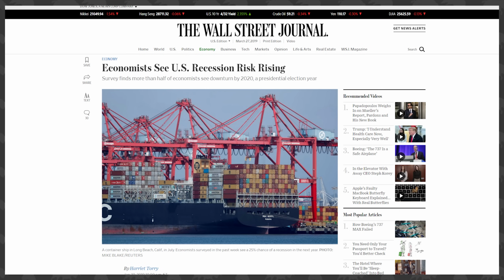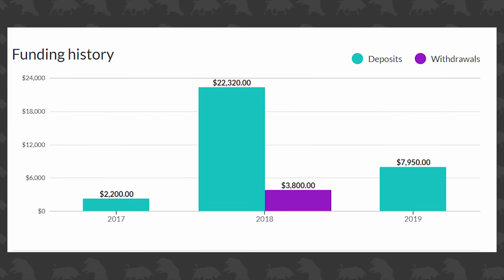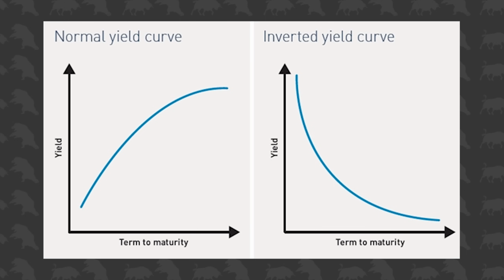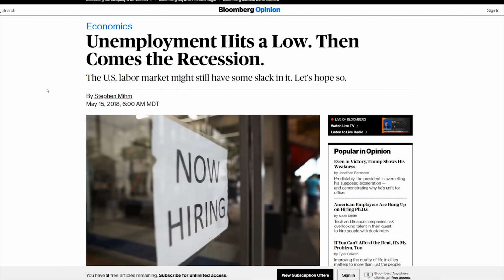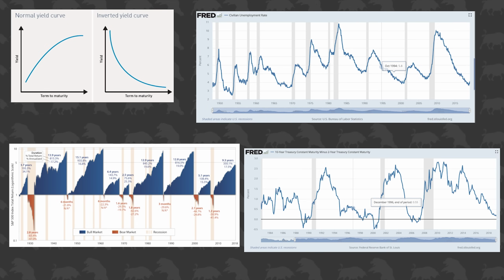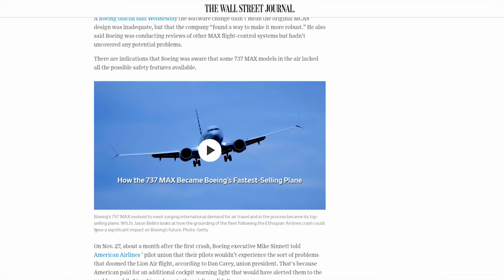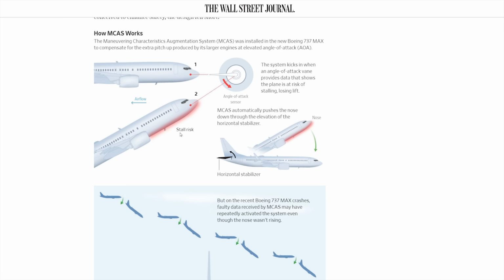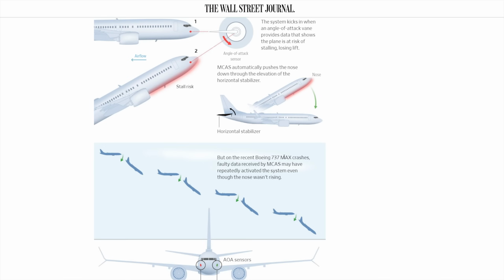Are We Heading Into a Recession? Boeing's Biggest Problem | Joseph Carlson Ep. 12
There's no doubt you have been hearing about a yield curve inversion. I talk about that, as well as the two other big indicators of a recession. In the second half I talk about how disappointed I am in Boeing on multiple fronts. From the way they have designed their new "safety" features, to the way they have handled this crisis, to the way they are selling their product.

Yield curve, average length of bull market, and record low unemployment rate. Each of these are things we can use to get an idea of where we are in the economic cycle and make judgment calls for the future. If we use these indicators and compare to the current economy we can start to paint a more full picture of where we currently stand. I use these indicators as a weather vane to help me gauge the risk of my portfolio in preparation for the future.

I'm not a doomsdayer constantly preaching that the end is near. At the same, i'm also not in the same camp as those believe 100% aggressive equities is the best portfolio allocation in every situation. Like most things there's a healthy middle ground and that's what we should try to find.

Now onto Boeing. Bad engineering combined with poor decision making has led to some huge problems for Boeing. I give my take on what I think their worst mistakes are and why I still hold the stock.

Its free and allows me to keep creating content!